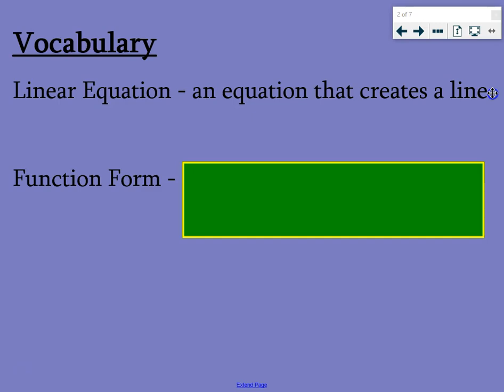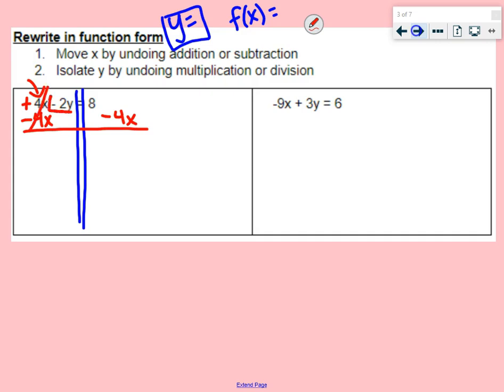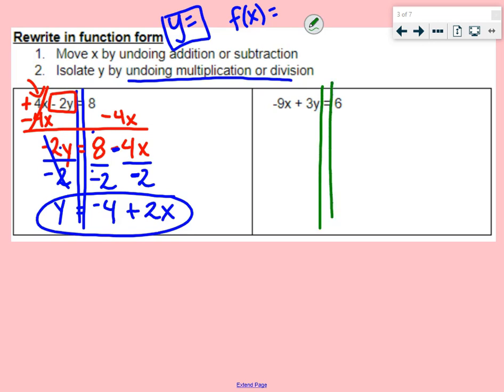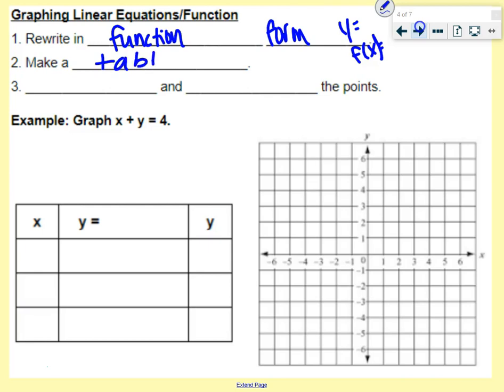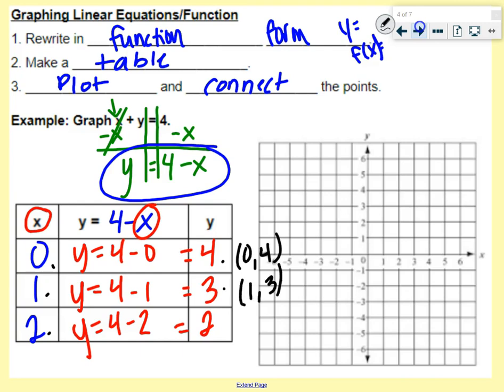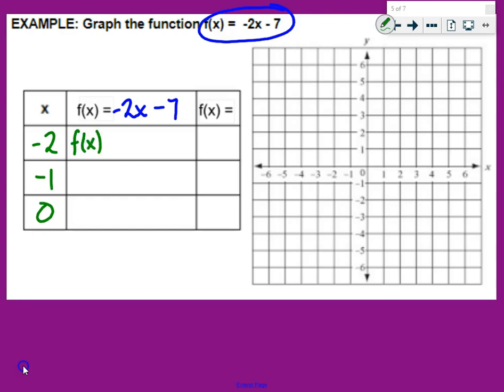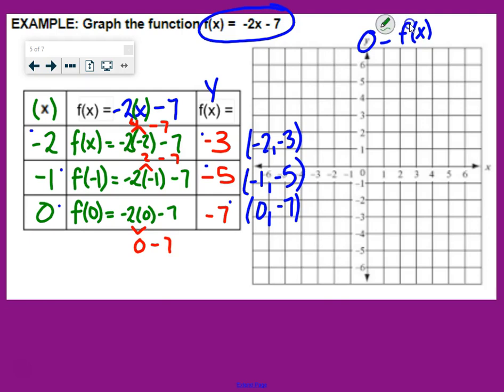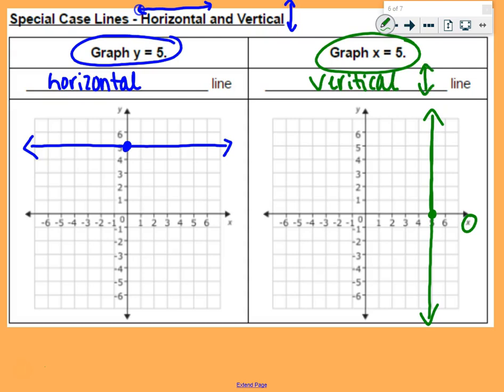4.2 Video Notes